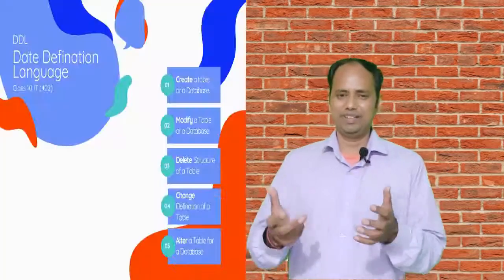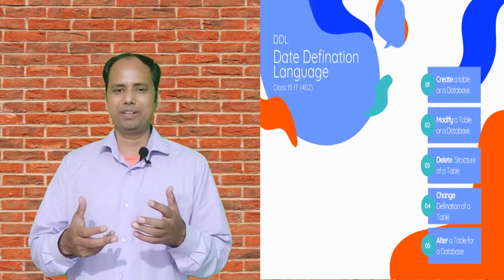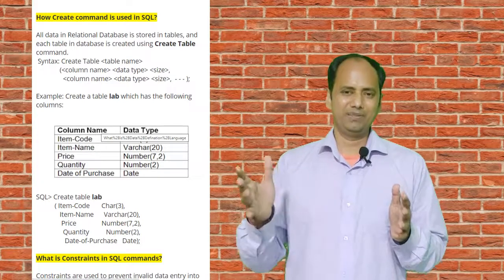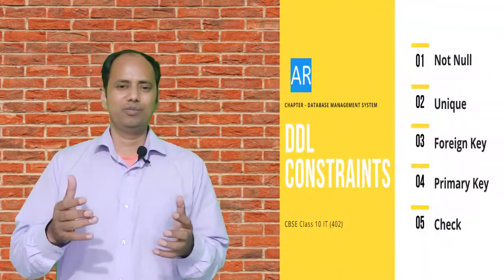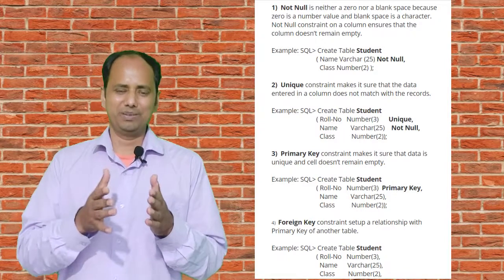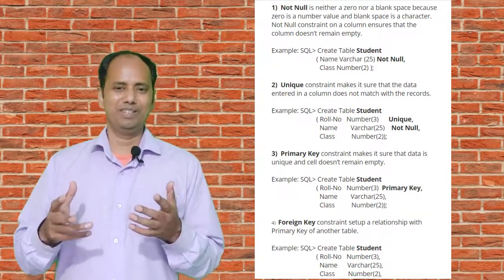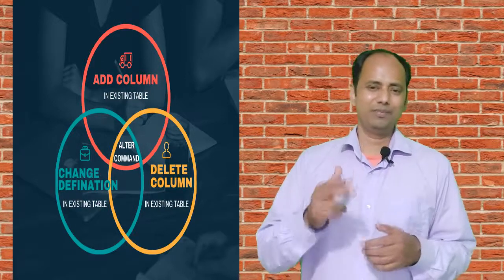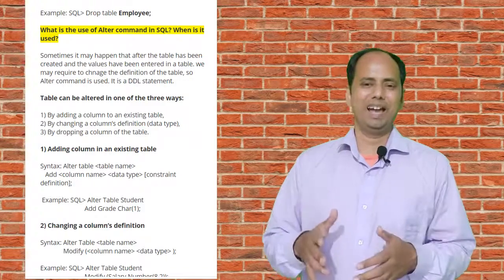Ch - Database Management System What is DDL in SQL? | CBSE Class 10 IT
Hello, we'll talk about SQL and DDL of Chapter - Database Management System in Class 10 IT. These are the topics: